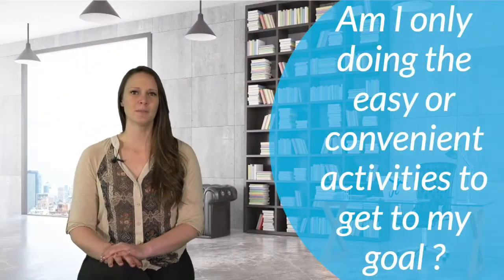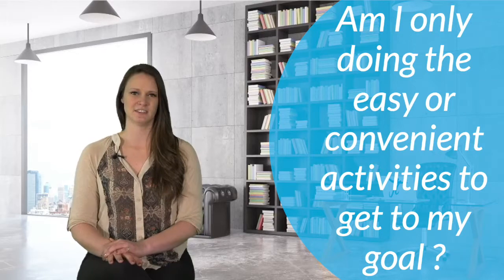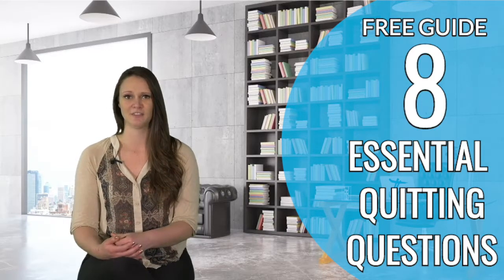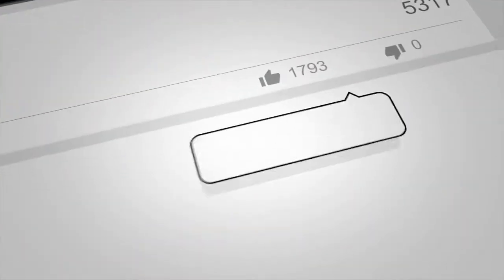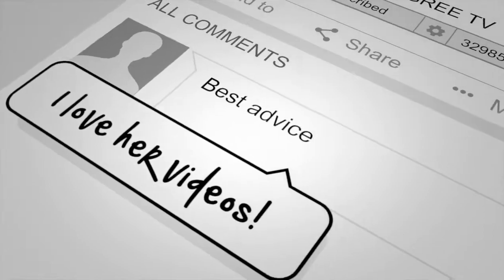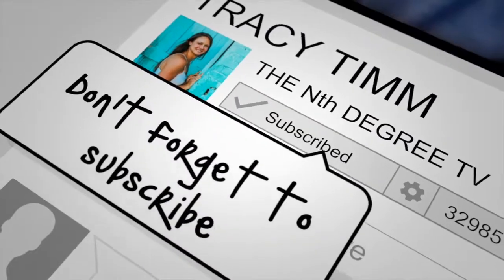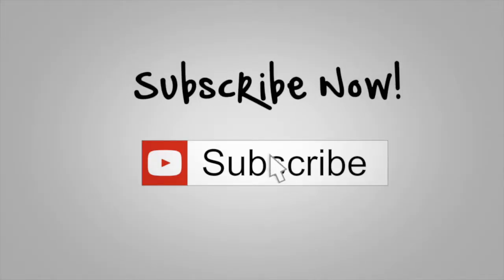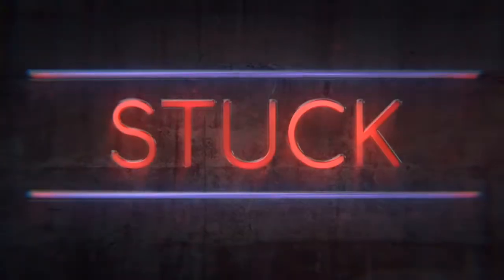Is Your Career "Springing Forward" or "Falling Back"?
Our lives have seasons, much like nature. At certain points in life, our priorities change... our desires change... our careers change. Now that we've just experienced daylight saving time, take a moment to consider your career. Are you "springing forward" or "falling back"? And is it time to make a change?